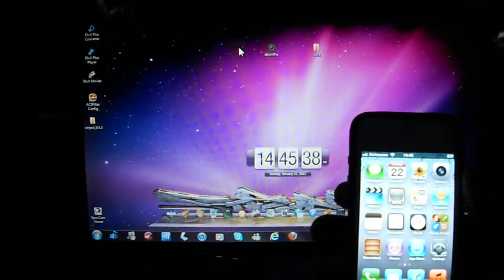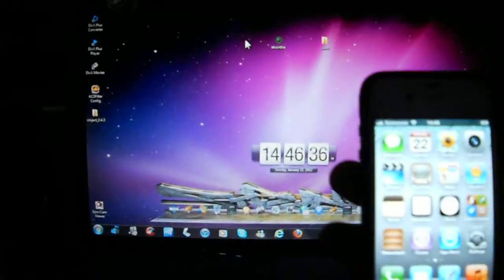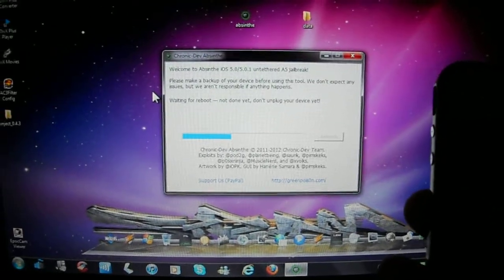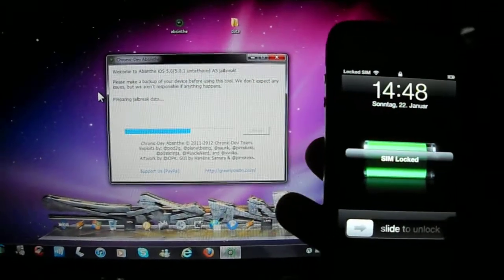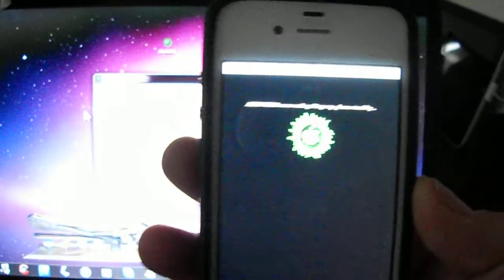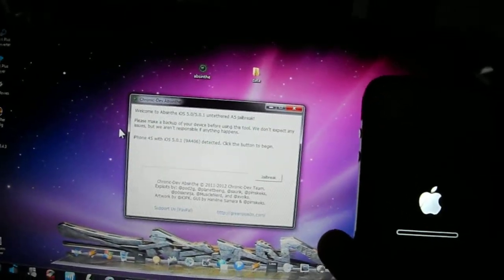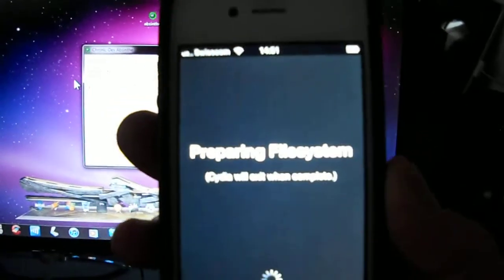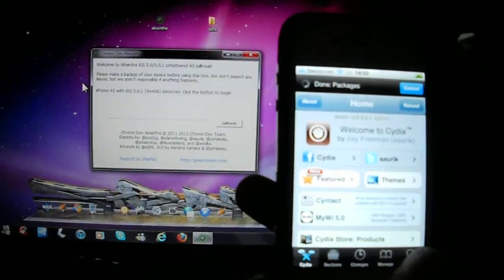tutorial-Part 2-Cydia-Greepoison-absinthe-JB iphone 4s 5.0-5.0.1-5.1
cydia-greenpoison-absinthe 0.4.3.- windows system,,,more to come...